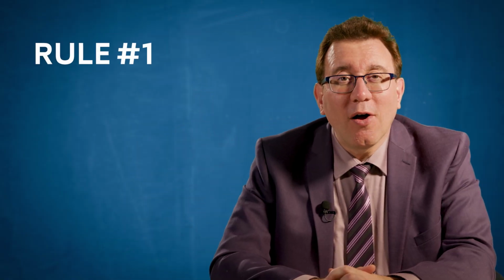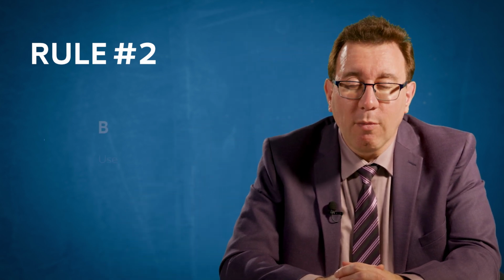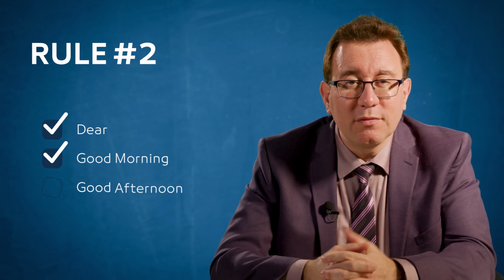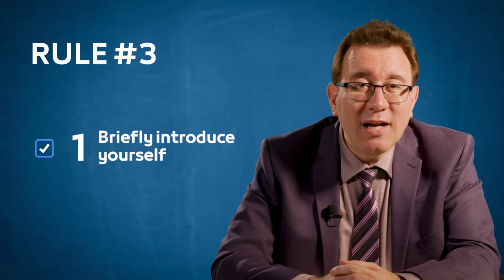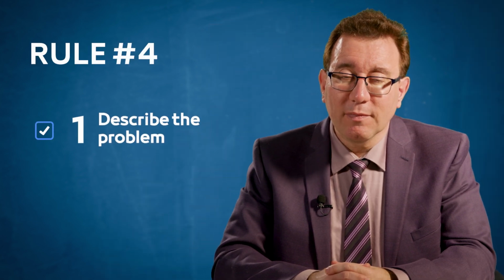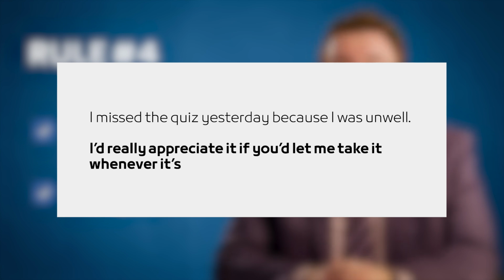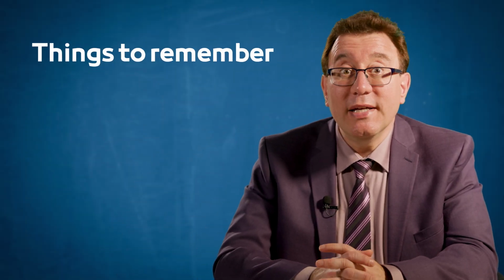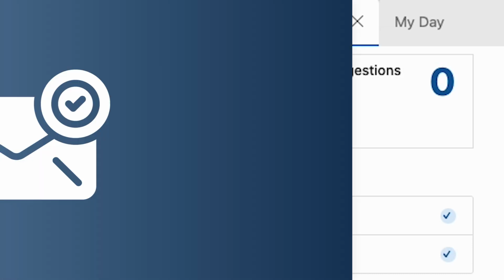Basic Email Etiquette Rules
Discover the essential rules for professional email communication as Mr. Domenic breaks them down email etiquette guidelines in a clear and engaging way.